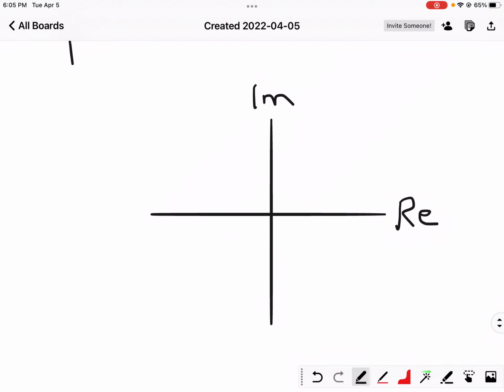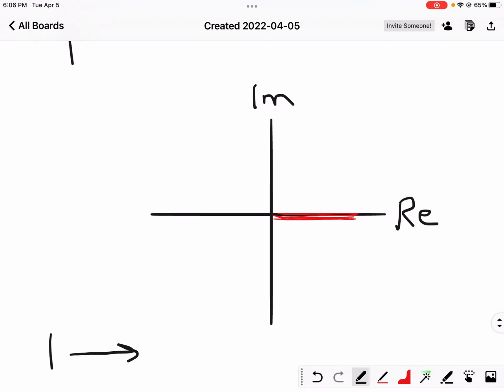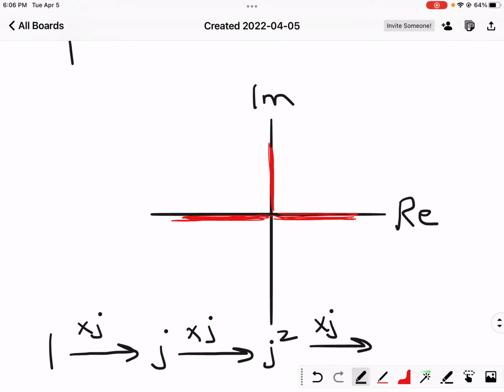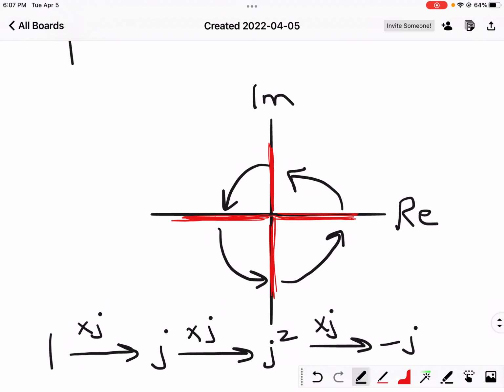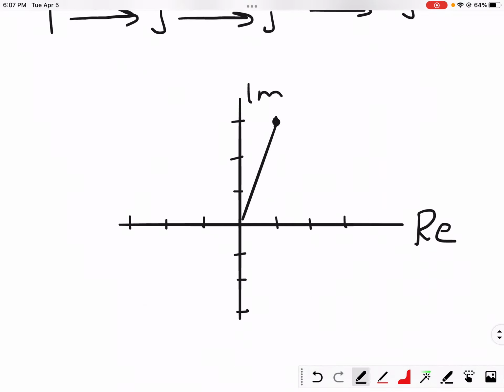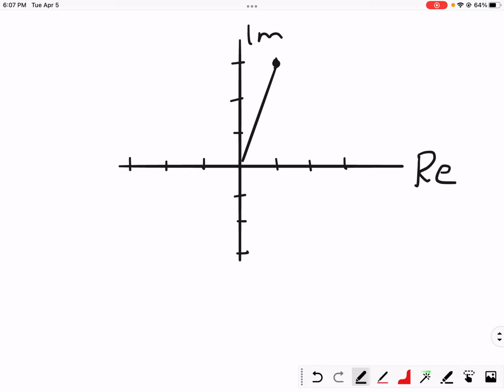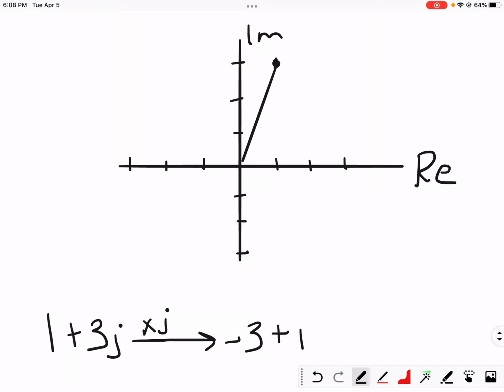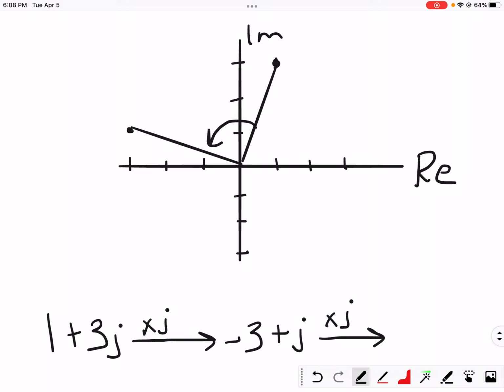Multiplying by j